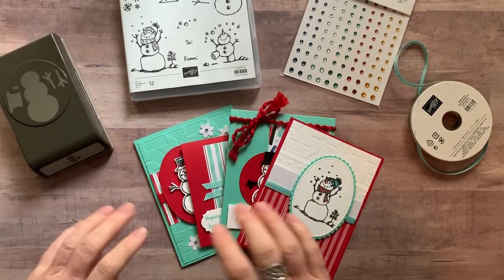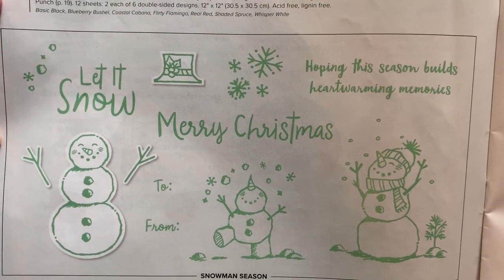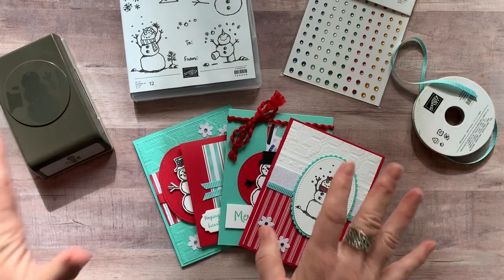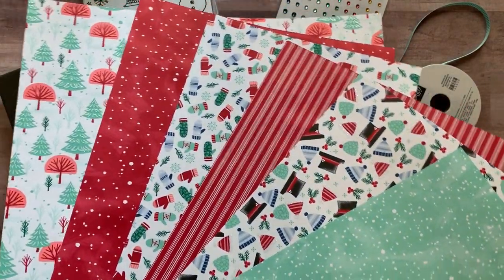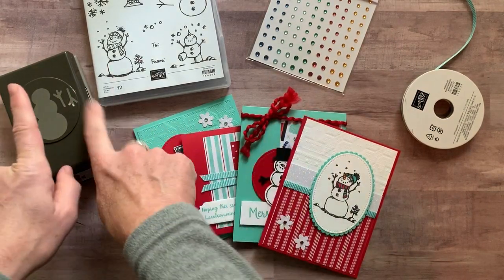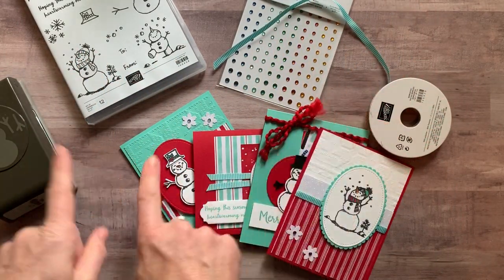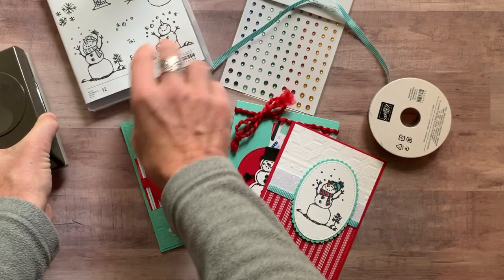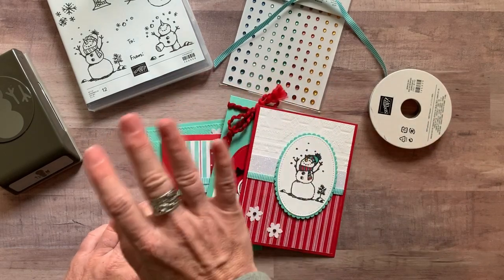Snowman Season Class TO GO & a Tutorial Only Option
Let’s make some fun cards!!  This class features the Snowman Season Stamp Set, Snowman Builder Punch, Let It Snow Specialty Designer Series Paper, Bermuda Bay Mini Striped Ribbon and Holiday Rhinestone Basic Jewels.

TO ORDER OR FOR MORE DETAILS ON THIS CLASS TO GO,

Interested in joining my team? ***Why pay full price when you can get a discount (20%, at least!) on all your future purchases from Stampin' Up! once you purchase the $99 starter kit!

xoxo, Amy